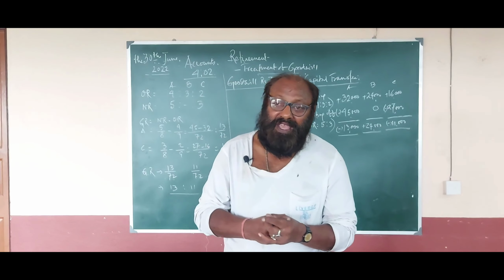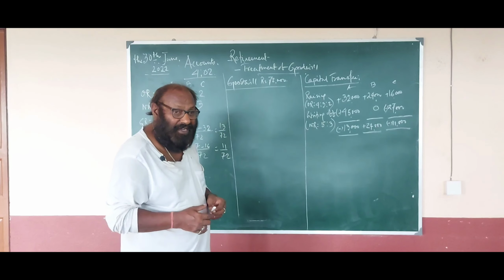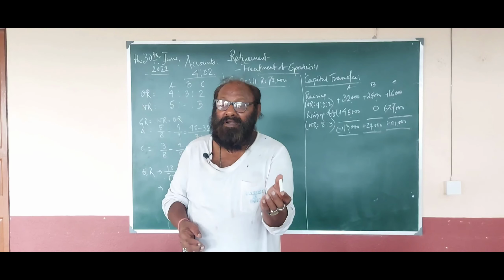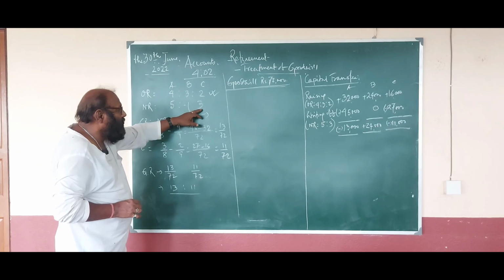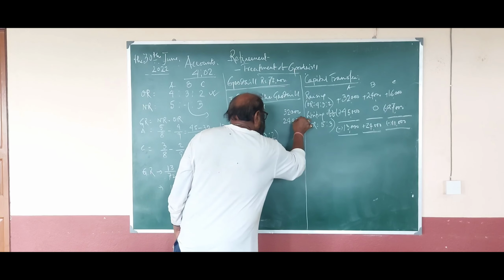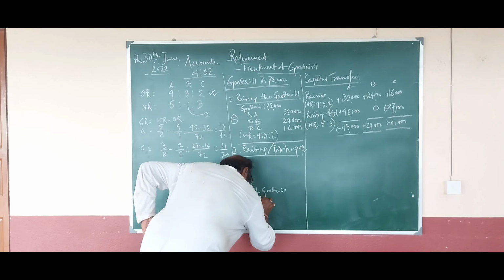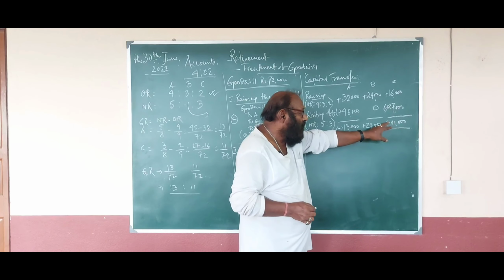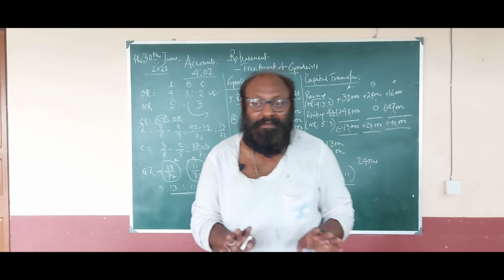Partnership Accounting || Treatment of Goodwill || Retirement || Class No. 4:02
partnership accounting class 12
partnership accounting 1
partnership accounting problems and solutions
What is partnership in accounting terms?
Partnership accounting
Accounting changes between Sole-proprietorship and Partnership.
 What is partnership and why it is formed.
What is Partnership agreement and how it is formed.
 Utility of partnership agreement.
 Rules under 'Partnership Act' in case no partnership agreement is made.
 Concept of Appropriation and difference between appropriations and charges.
 What is Profit and Loss Appropriation Account and why it is made.
 A basic practical example of preparation of P&L Appropriation A/c. Admission of Partner